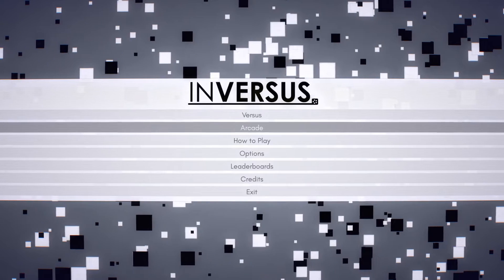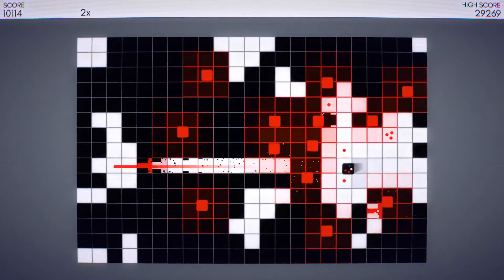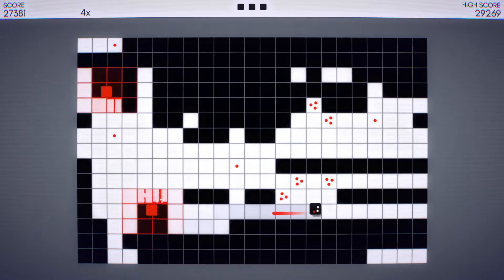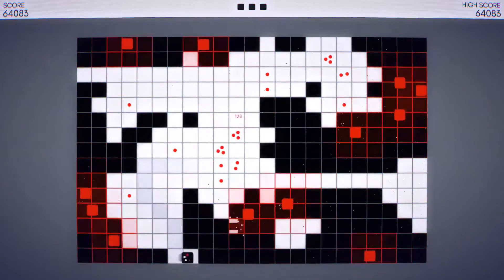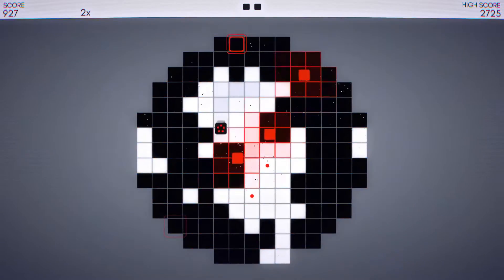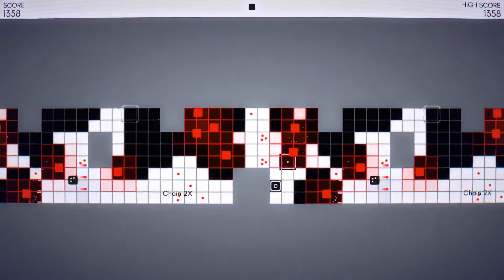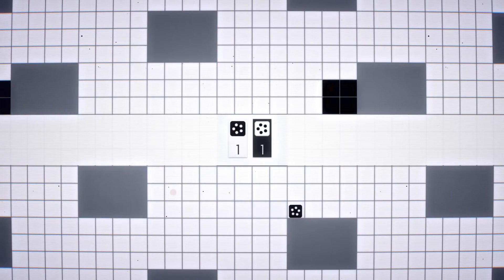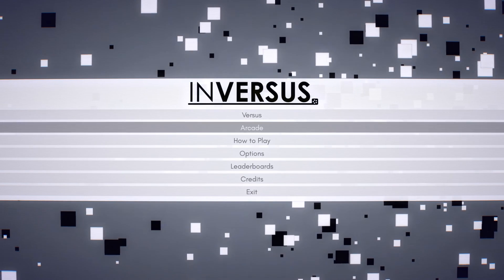Let's Look At: Inversus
Partner with curse if you receive 8k+ views per month.